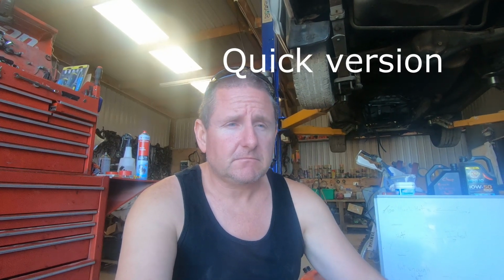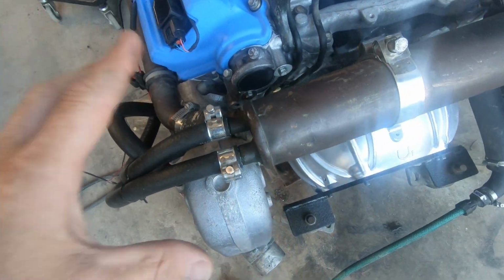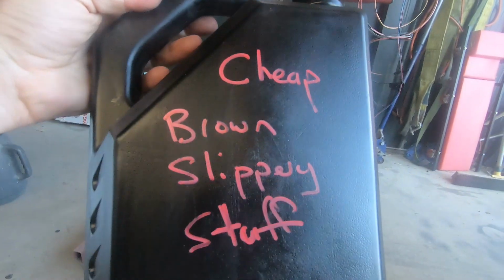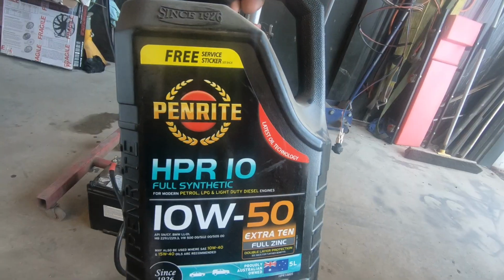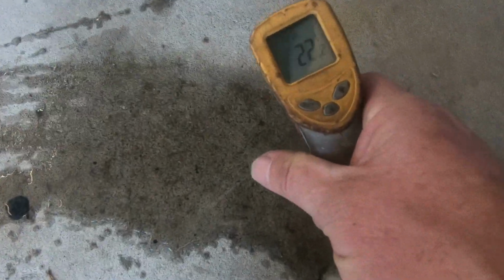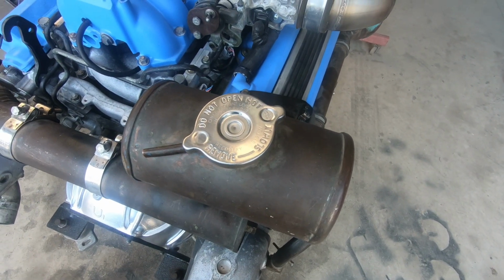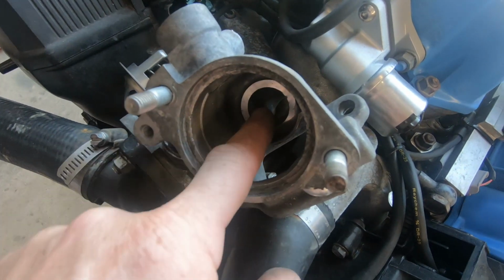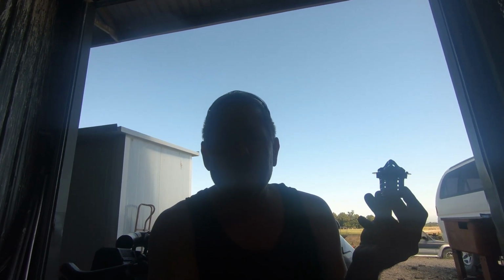1uz thermostats and cooling system. Part 1. included TRD sports thermostat.